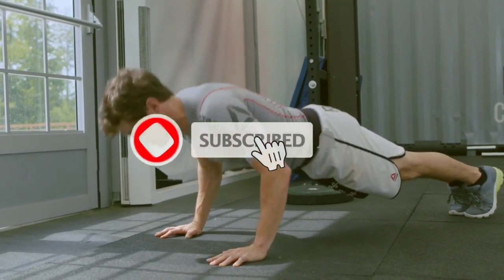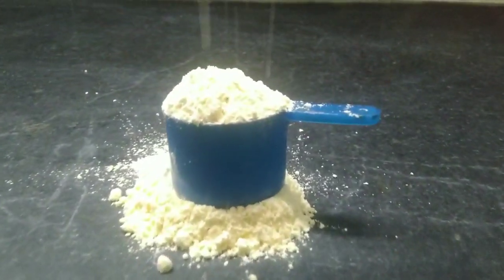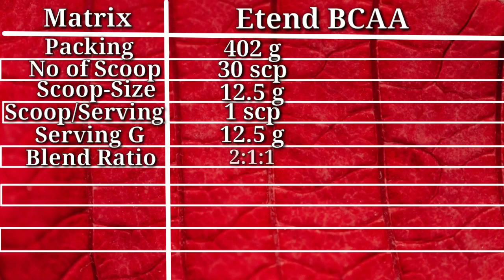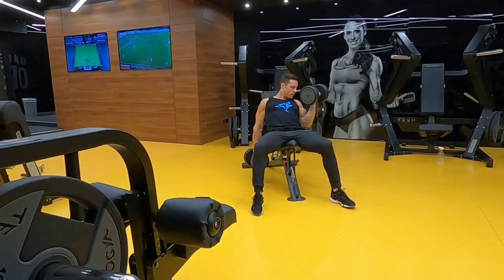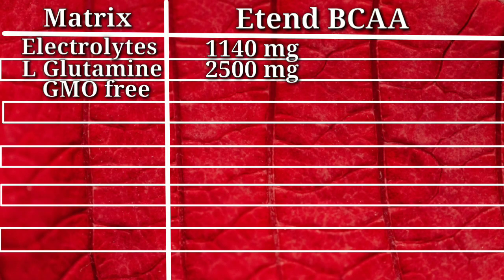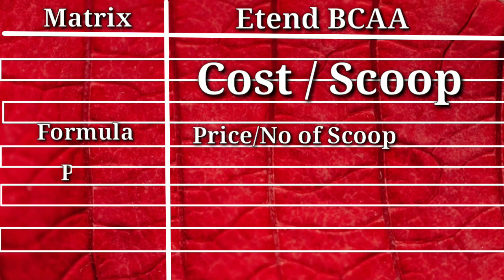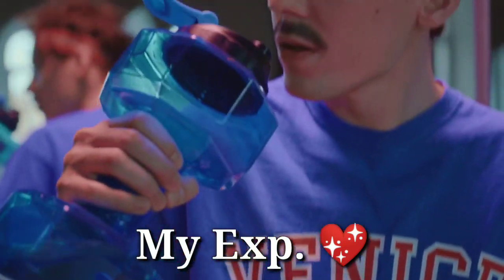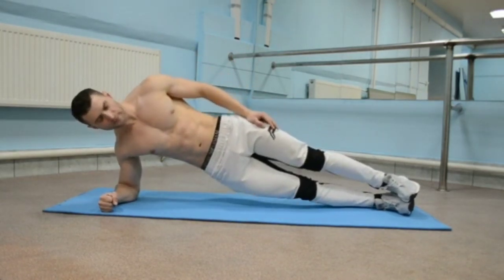XTEND Bcaa HONEST review ( with LAB REPORT )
Xtend Bcaa review full details. We bring to you xtend the original bcaa benefits and side effects. This is best Intra workout drink for Fast recovery. Bcaa helps in delayed on set muscle sourness as well as muscle growth.
1.  Xtend
2. Big muscle Bcaa
Om gyanam dhyan shantam hari